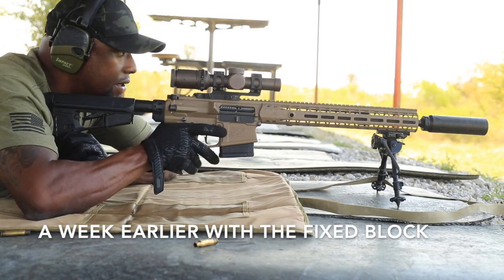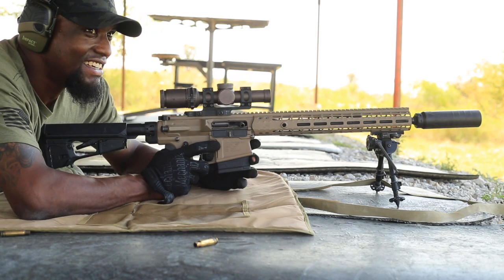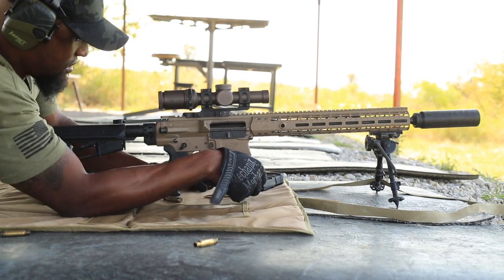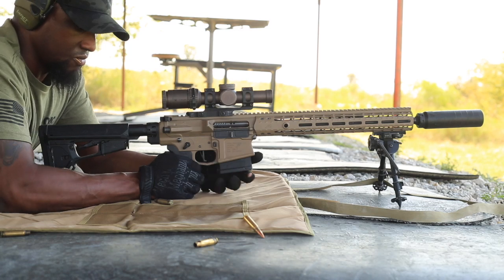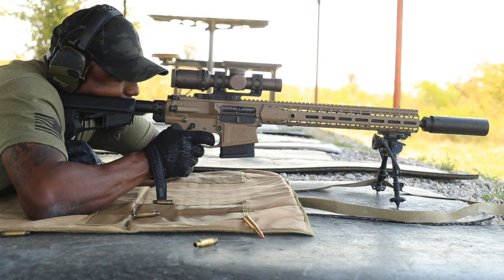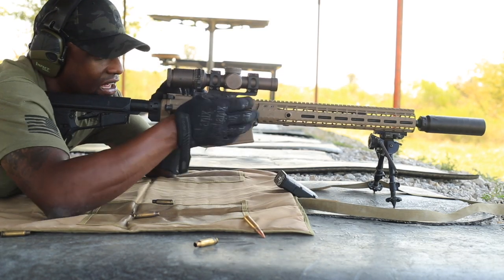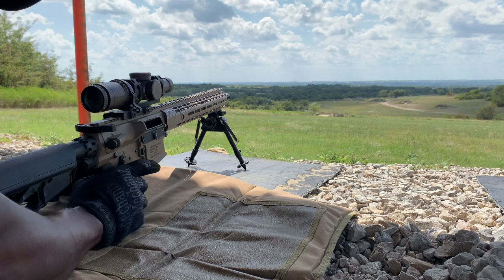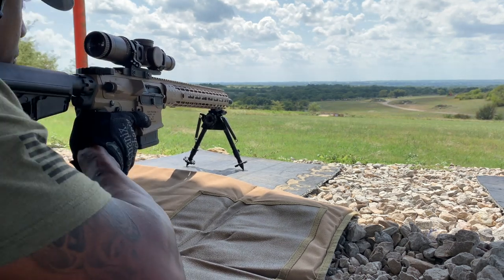JP adjustable gas block suppressed AR10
Just a small experiment, I started out originally with the JP but swapped it out with a fixed gas block to see how the rifle would react. It's obvious we need to stick with the adjustable block when running suppressed so it'll stay on this rifle.